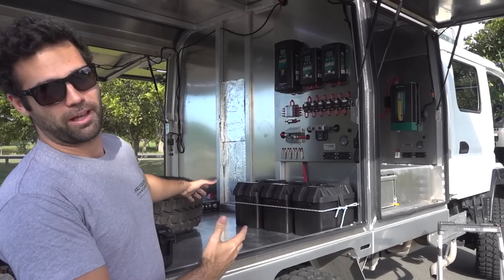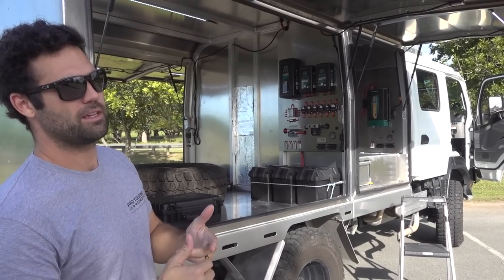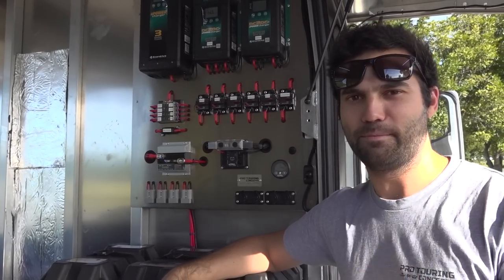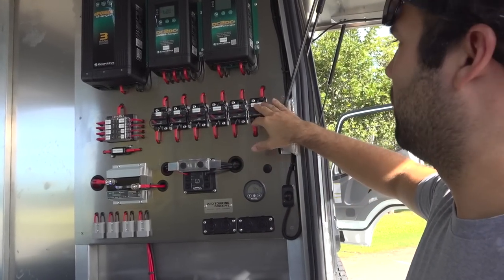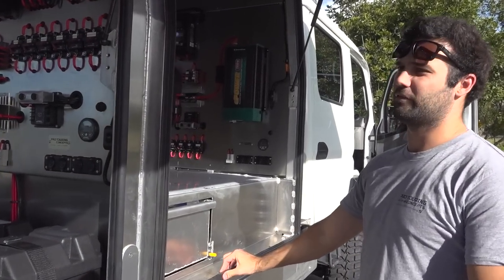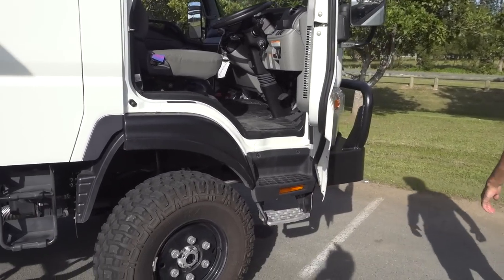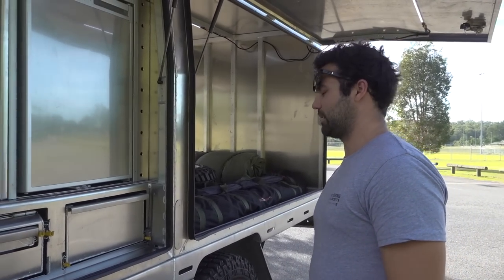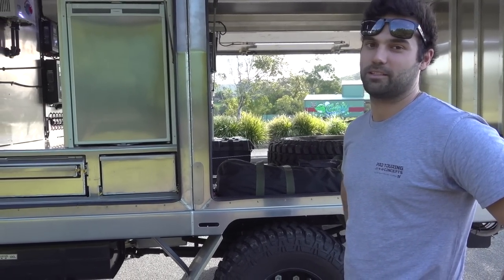Pro Touring - FUSO Canter Truck Build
All the way from Ayr in North Qld.. this rig has been built for one purpose and this is to explore our own backyard!

It's a standard crew cab Canter 4x4 truck that has been sent to Zunker Fabrications for all the aluminium works. We've done quite an extensive fit-out on this one including all of Enerdrive's latest and great DC and AC charging equipment. Watch the vid to find out exactly went into this sick build!! Enjoy...